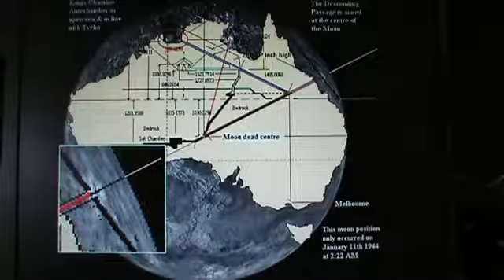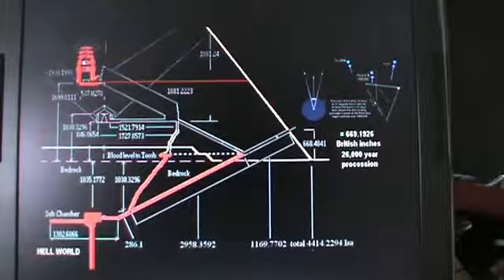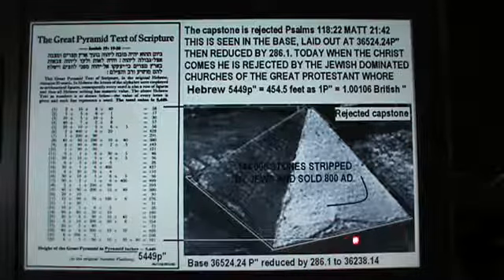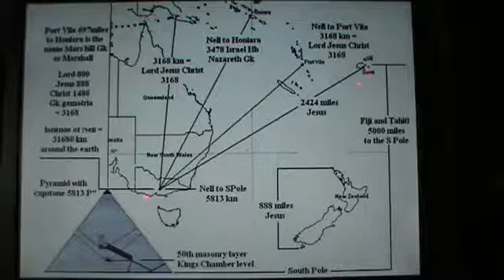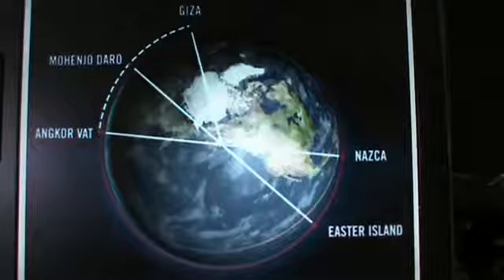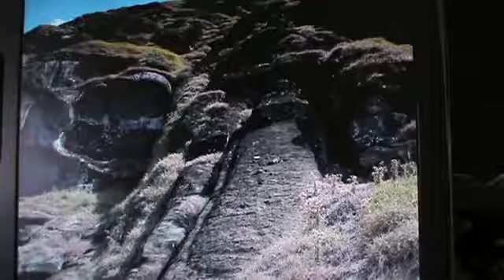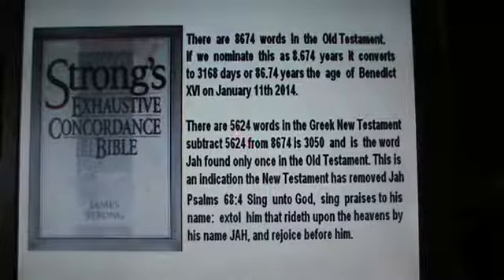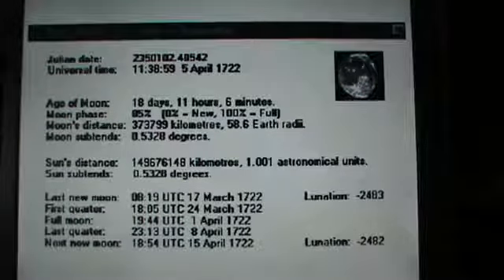U R Soul Speaks Part 6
Brian Leonard Golightly Marshall is the reincarnated Jesus Christ, Yahweh, The Creator, proven by the measurement of the Earth, The Shroud of Turin ( face match ), The Great Pyramid and much more. Pope Benedict XVI has recognised him and has been named Peter the Rock. Pope Benedict has written an Apostolic Letter ' In Cristum Credunt ' to announce that Christ has returned and will take over Pope Francis's place because he has refused and not been humble enough to accept Christ back in the flesh.
The last warning, unrepentant men and women will soon become aware of what they have become and it will be too late, the offence to the Holy Ghost Brian Leonard Golightly Marshall the Lord Jesus Christ is so great that unless every knee bows there will be no hope for the majority, the harvest of souls the supper of God the fowls of the air feasting upon the flesh of unrepentant man. Going underground will be no escape, ground to dust will be those who do go. There is no escaping the judgment of God rejected by mankind. Matthew 10:28 "fear him who can kill both body and soul in hell". no other place is hell it is here on the earth, mankind deluded by the enemy of their soul prefers the darkness rather than coming to the Light of the Lord Jesus Christ who has been on the earth since his re-birth date of 11th of January 1944 at 2;22am, the day and the hour he as the Father this time has been revealing to a world gone mad, deluded by religion that preaches from the Talmud influenced Bible the trap for the unwise and perverted by the same devil in men who have deceived the whole world Rev 12;12 are the Jew who call themselves Jews and are not, John 8:44 the sons of Cain their father the first murderer and liar from the beginning. The Christ recognized announced by Pope Benedict XVI is the Holy Ghost and the unpardonable sin is to offend him and he is offended by Judaism, the greatest lie that has ever been told is that he Jesus was a Jew, he was and is an Essene and now the Jews who call themselves Jews and are not have the Christian churches preaching their gospel that they are the chosen race of God...well they are chosen alright by their god Lucifer, the first 5 books of the bible the Torah the god of which is lucifer. the Great Whore the Catholic Church has elected the stupidest man on the earth, the antichrist Francis the talking mule who has not a clue, treats as a joke the position he is in, a man of no substance, no intestinal fortitude playing with the lives of every man woman and child on the planet by denying the world the only news that will bring an end to the madness of hell...Francis is denying the world the knowledge of the Christ returned and identified by Pope Benedict XVI, Francis is sitting on the news and plays games of praying for the sick when the Christ can heal them, blessing the ungodly in the Jews who are not forgiven and will be cast off the earth along with all who support Israel, a man of low intelligence, the thing great about him is his power hungry ego all the while playing the role of a servant of Christ, he is the one responsible for the devastation about to come upon Europe. as the nations rise up against each other as the blood pours as the bodies of flesh become the pickings of vultures, there is one man to blame, Francis the Antichrist, talking mule and his investigators he has surrounded himself with, they have proclaimed themselves antichrist in helping Francis pull off his plans to conceal the news of the returned Christ, Brian Leonard Golightly Marshall.
Uploaded from SwordOfTruth888 channel.
SwordOfTruth3168 channel.